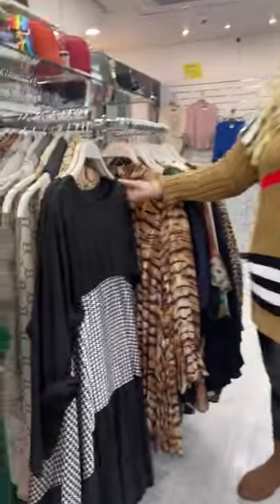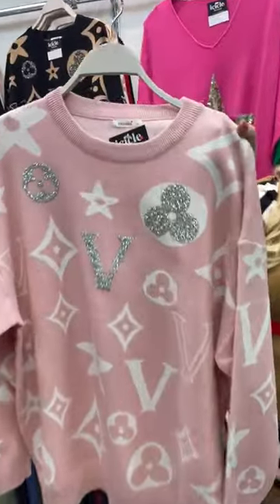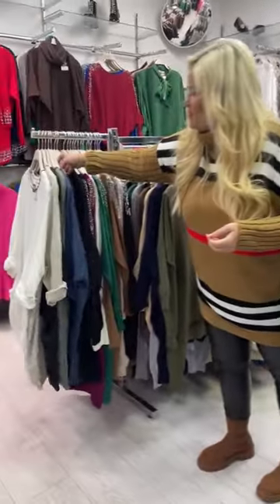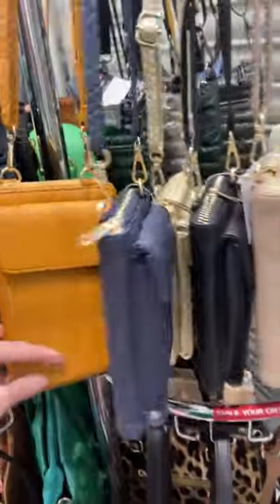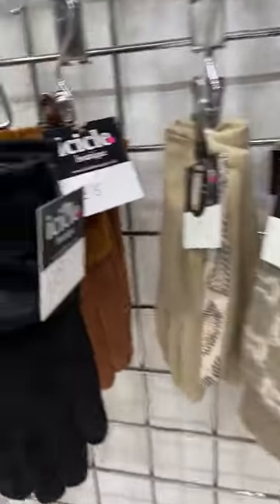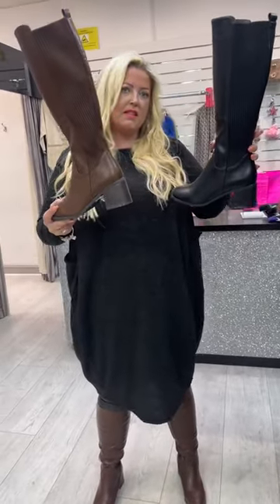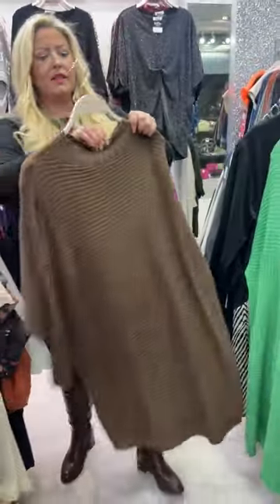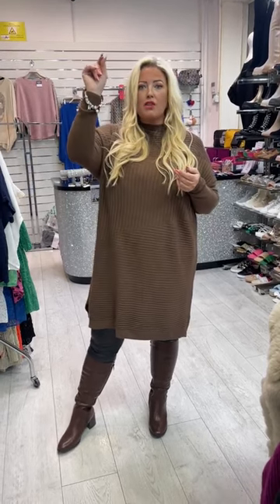Icicle boutique LIVE - Wednesday 12th October 2022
Another fantastic LIVE from the Icicle Boutique shop in Sidcup, Kent. Louisa and Mel show us the latest lines from the shop and website. Enjoy! Xxx